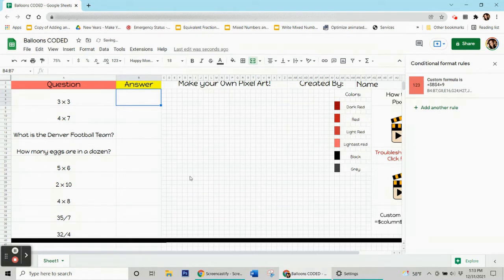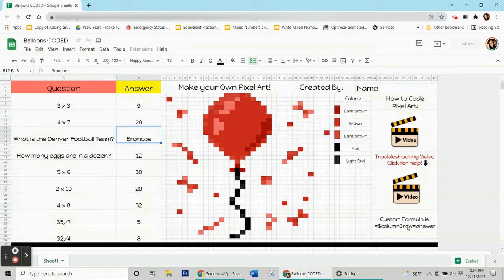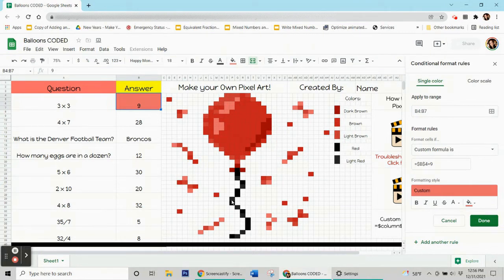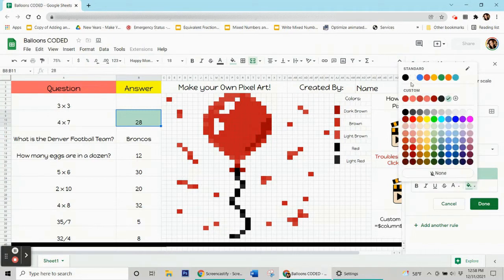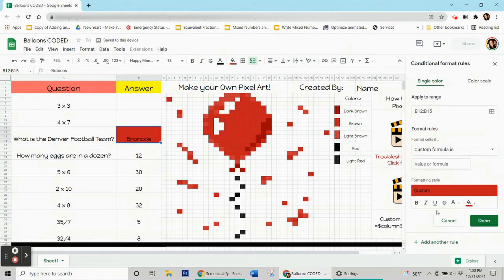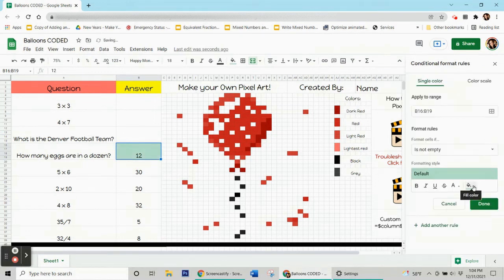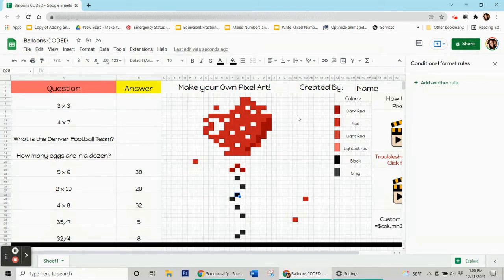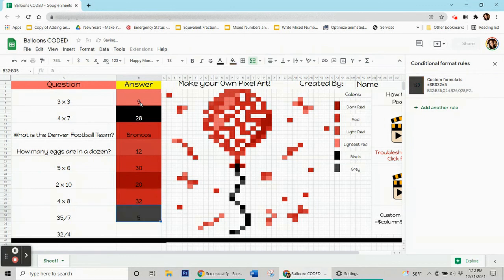Code your own Party Balloon for The New Year! Google Sheets Tech Pixel art mystery reveal!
I hope you enjoy learning to code this balloon mystery reveal! If you want this exactly template, click on the link below and code along with me!